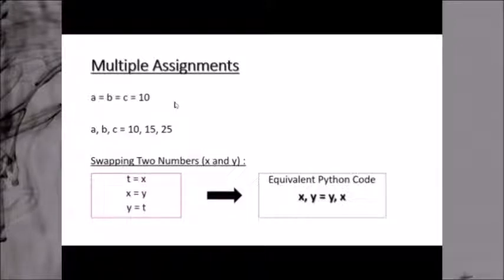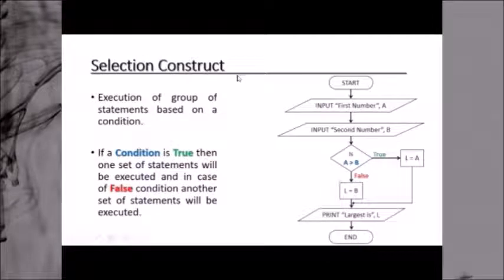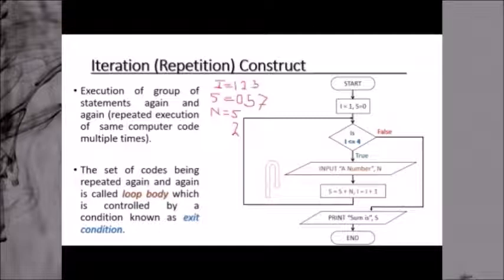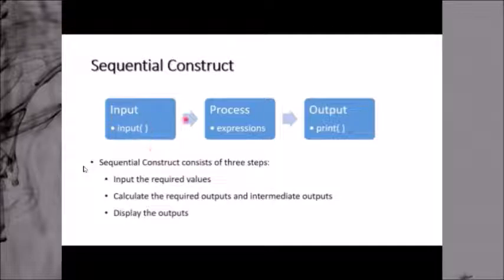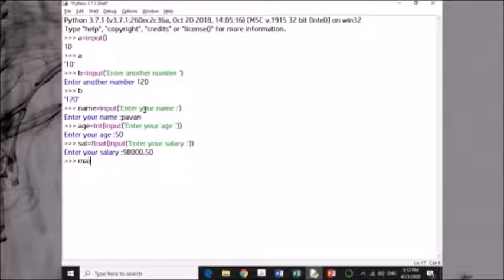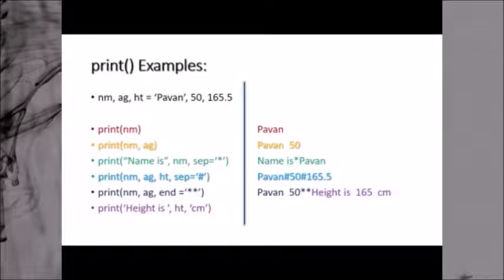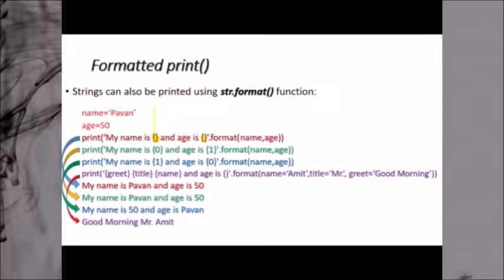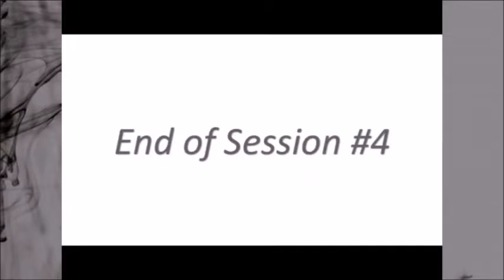Session004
Session 004 - Introduction To Python (Sequential Construct)